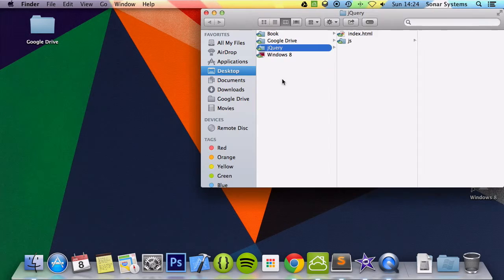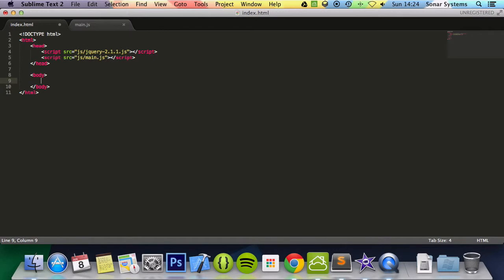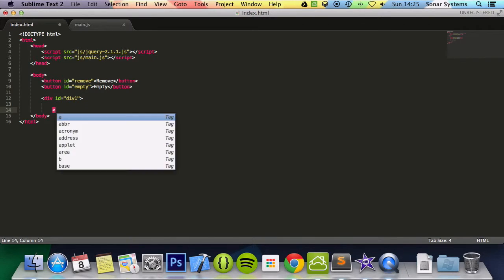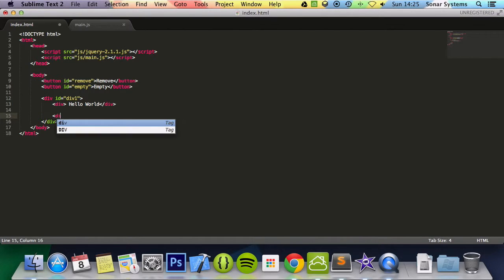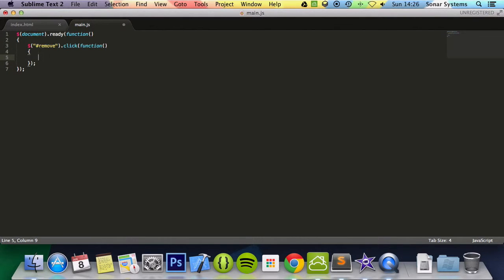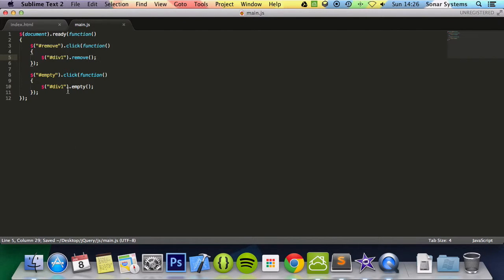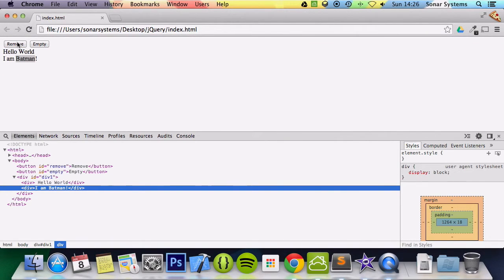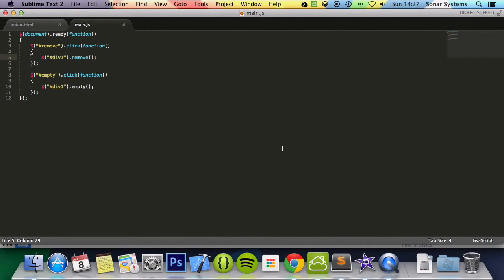jQuery Basics Tutorial 16 - Remove Elements